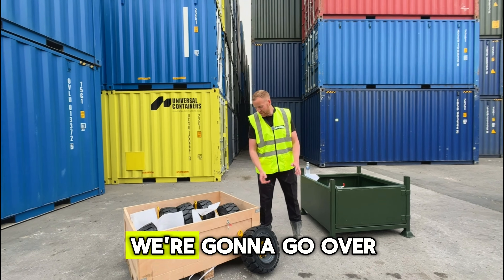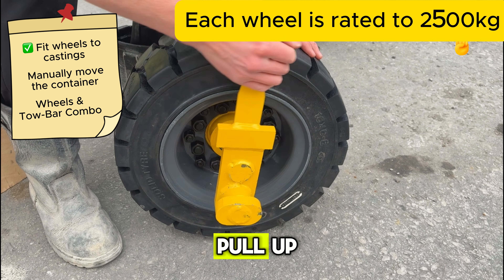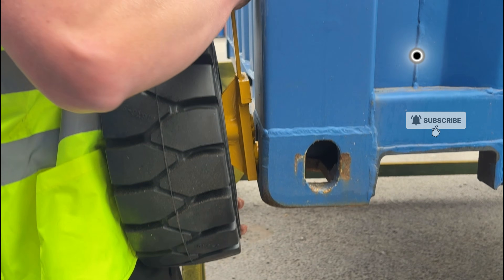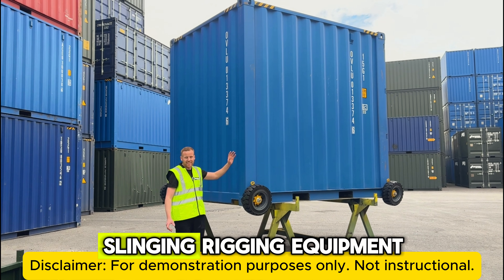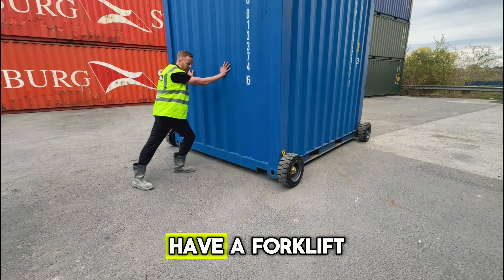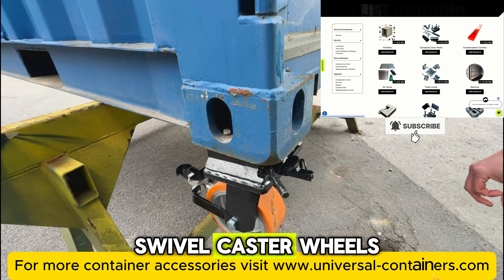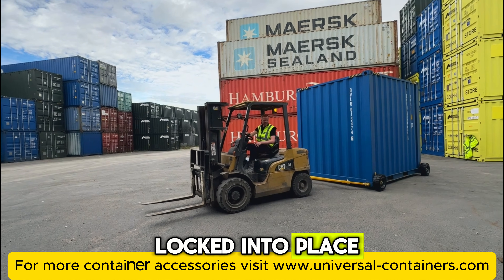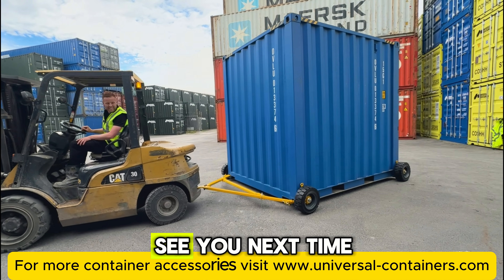MONSTER WHEELS for Shipping Containers?! 🤯 (They Actually Work!)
We built a monster truck-style container using heavy-duty Fixed Side-Mount Caster Wheels from Universal Containers — and yes, they actually move a shipping container by hand 😳

Watch Shaun test these insane wheels, show how they’re fitted, and see if they can handle a 10 foot container. Spoiler: the result is ridiculous.
These industrial-grade container casters are designed for shipping container mobility, turning static boxes into fully movable units.
Perfect for yard work, pop-up builds, storage sites, and container conversions.

Each wheel features:
✅ Fixed side-mount design for secure bolting
✅ Heavy-duty solid tyres
✅ Lock-in system for directional control
✅ 2.5t Rating Per-Wheel

We’re Universal Containers — the UK’s leader in container conversions, parts, and accessories.
From gyms and homes to pop-up offices and workshops, we build, move, and customise containers for anything you can imagine.

0:00 – Intro: Monster Wheels for Containers?!
0:03 – Shaun’s Introduction
0:13 – Fitting the Monster Wheels (Installation Demo)
0:34 – Safety Disclaimer – Lifting & Support
0:48 – Can Shaun Move It? (Real Test)
1:10 – Tow Bar Mention
1:21 – Tow Bar & Wheel Combo Test – Full Mobility Demo